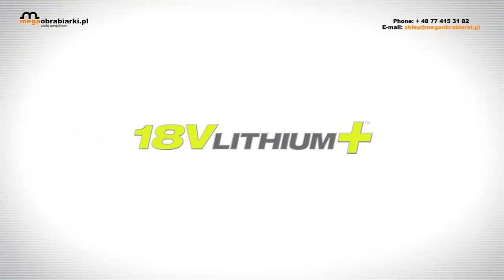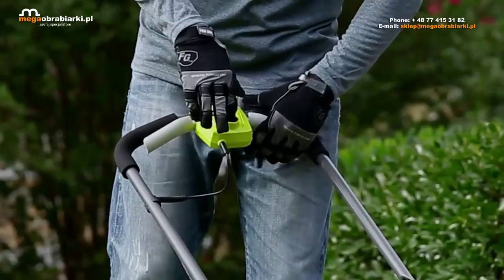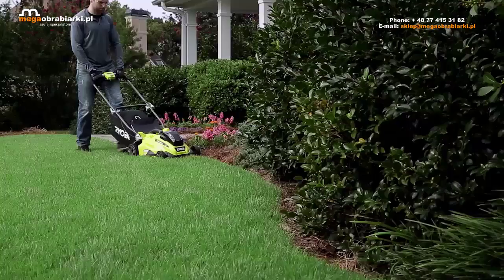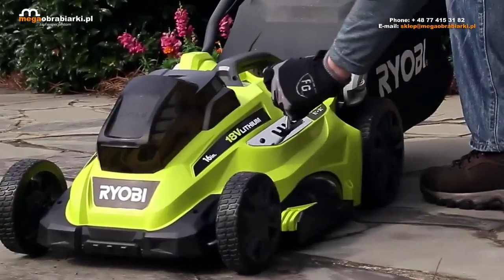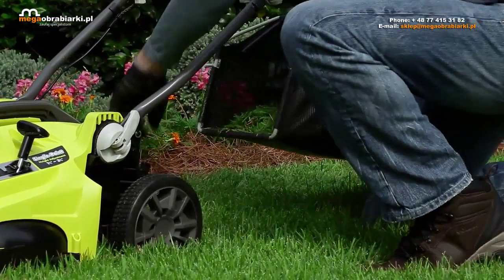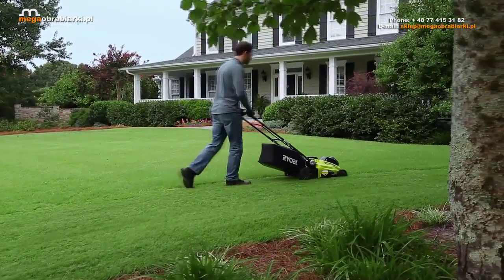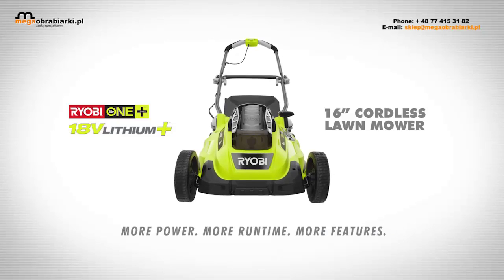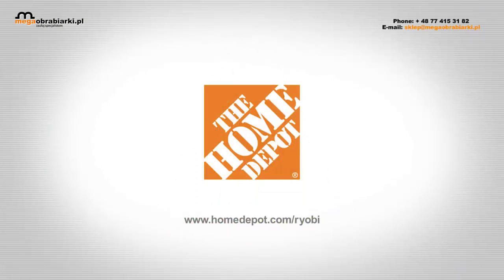Kosiarka bezprzewodowa akumulatorowa z koszem Ryobi P1111 18V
Przedstawiamy bezprzewodową kosiarkę akumulatorową marki Ryobi P1111 18V, która zgłasza gotowość do pracy bez względu na porę dnia. Oferowany model wyróżnia się cichą pracą pozbawioną spalin oraz dużą wydajnością koszenia. Nie posiada ograniczeń w postaci długiego kabla, jest zwrotna i wygodna w manewracji. Dedykowana do obsługi zarówno przez kobiety jak i osoby starsze. Mimo wymienionych zalet posiada również funkcję zbierania do kosza oraz możliwość mulczowania - poznaj więcej szczegółowych informacji odwiedzając stronę naszego sklepu W przypadku pytań, wątpliwości pozostajemy do Państwa dyspozycji tel. 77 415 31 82 kom. 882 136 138 , 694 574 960.